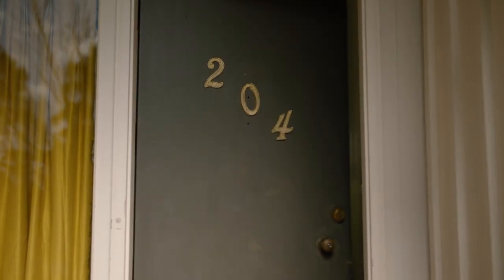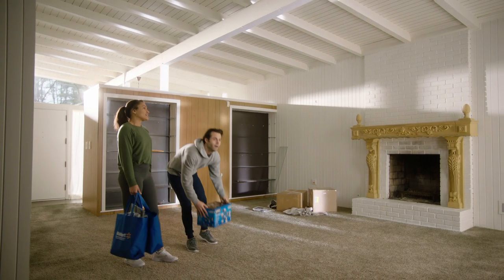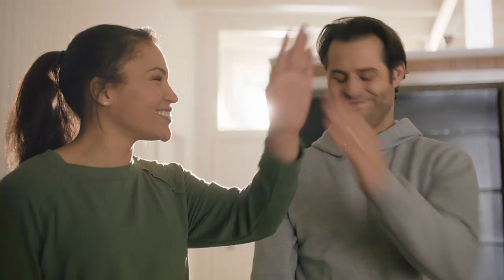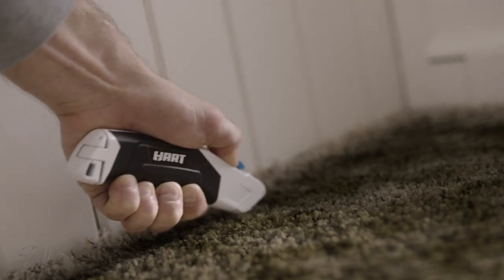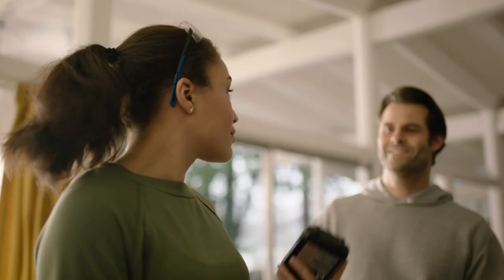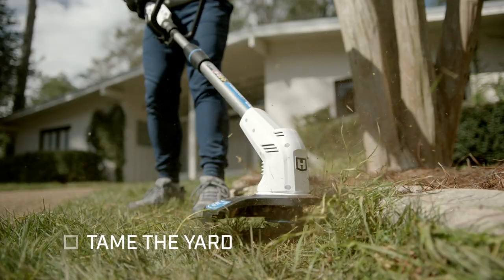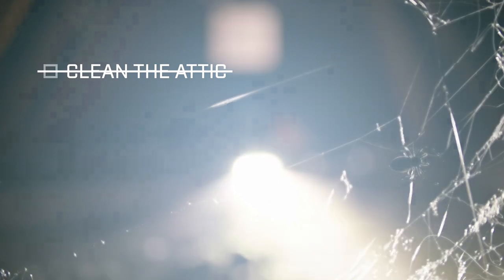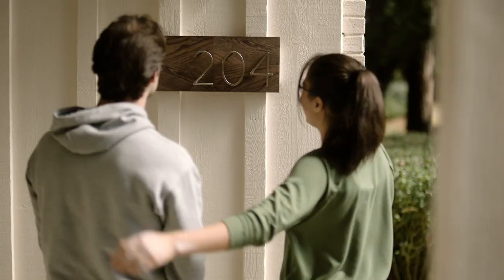Do It With HART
Home renovations just got easier. With HART's line-up of 20V and 40V products, you'll have the tools you need to take on any project.